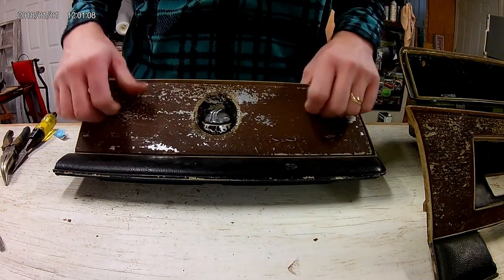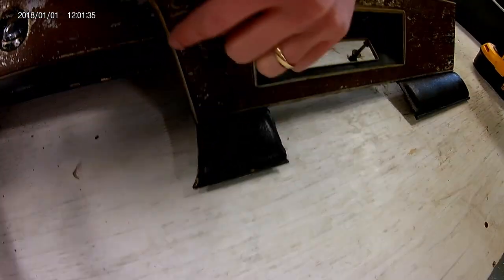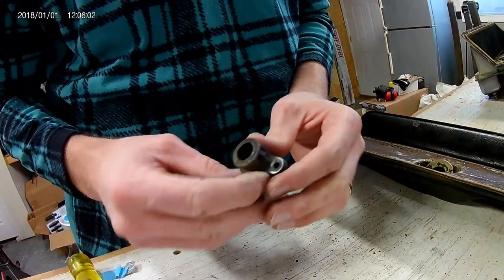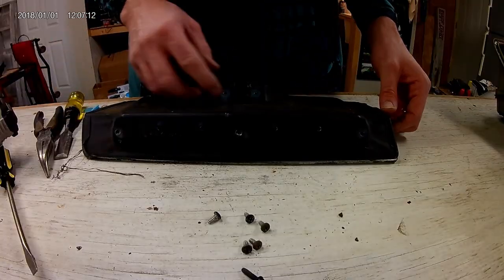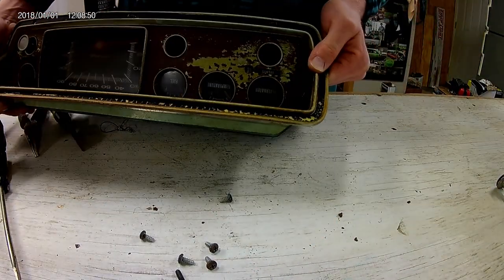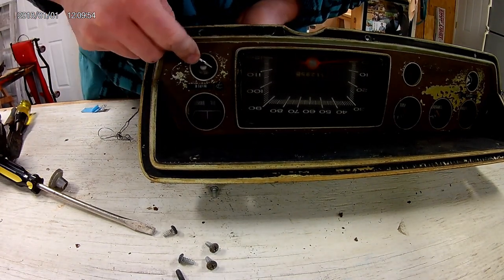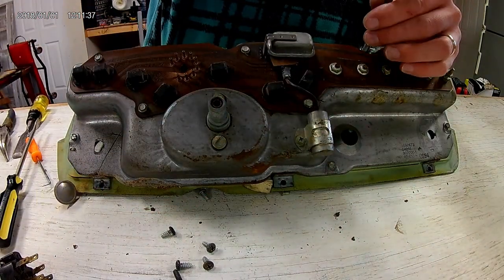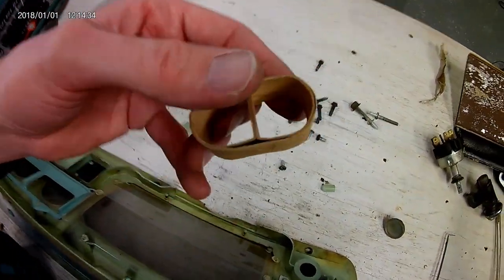Dodge Dart Sport/Plymouth Duster Dash Teardown part 3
This video is the third in a series of videos showing the clean up and restoration of an A-Body Mopar dash assembly. It explains how to remove the trim piece from the glove box, and the glovebox latch mechanism.